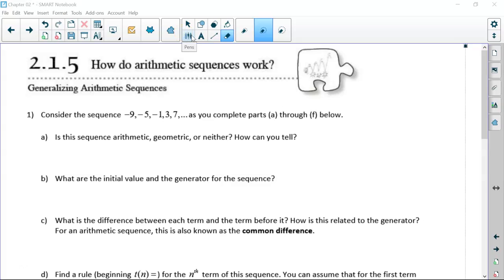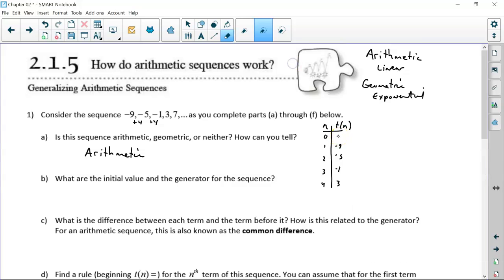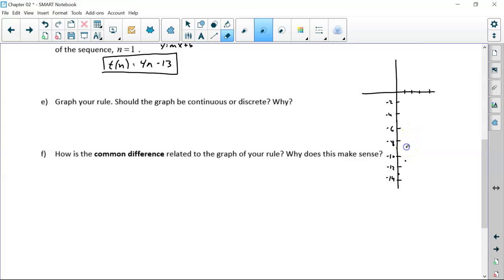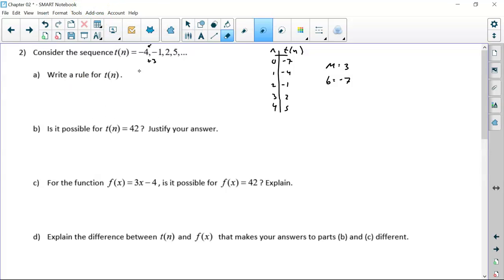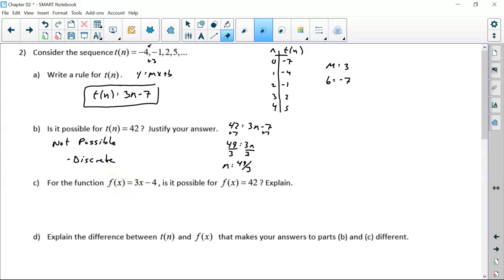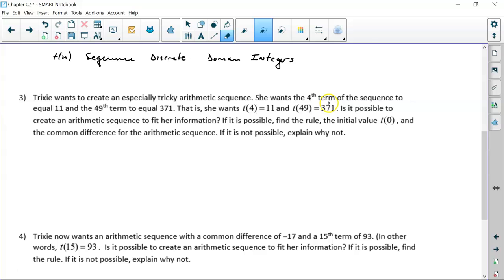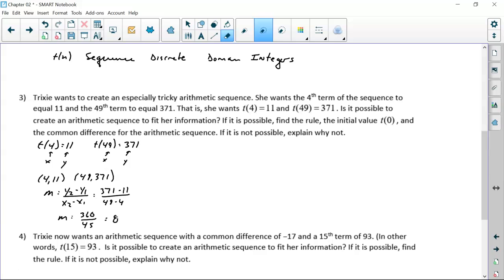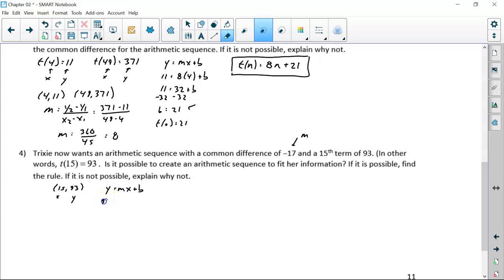Algebra II - 2.1.5 (1)